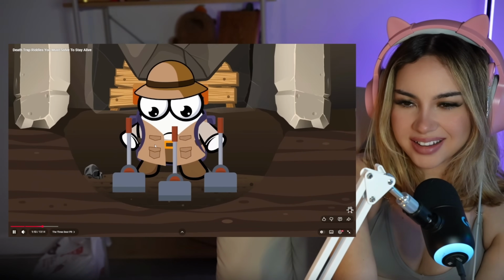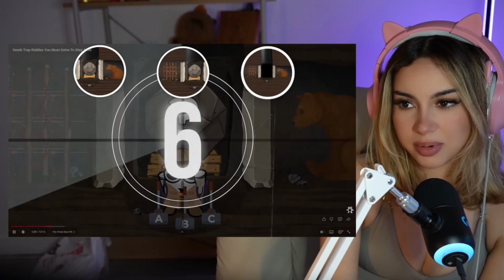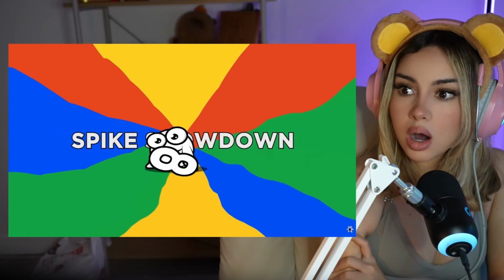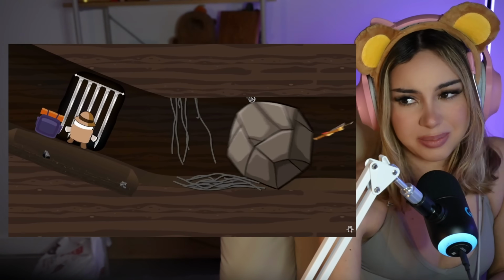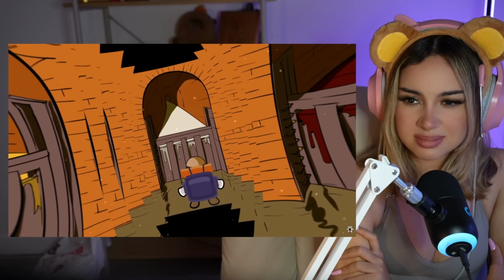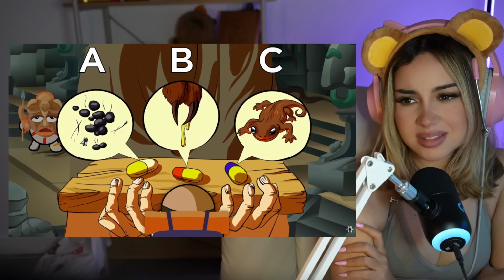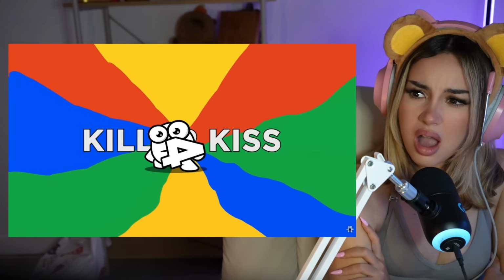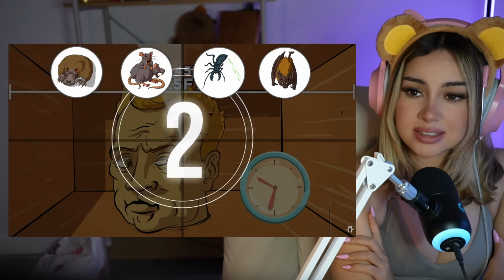I Was NOT Ready For These Death Trap Riddles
Today I reacted to one of the strangest and most intense challenge videos I’ve seen in a while: death trap riddles you must solve to stay alive. At first I thought this would be a light, funny brain game, but it turned into a surprisingly tense survival puzzle video with boulders, bears, spikes, poison, tunnels, and all kinds of impossible choices. Some of these riddles looked easy for a second… and then the answer completely changed everything.

In this reaction, I try to solve a series of survival riddles and death trap puzzles where every choice feels wrong. The video throws you into dangerous situations and forces you to think fast: which door do you open, which tunnel do you take, what do you eat, what do you avoid, and how do you survive long enough to escape? A lot of these scenarios feel like a mix of escape room logic, temple traps, Indiana Jones-style danger, and dark “what would you do?” psychology. That makes this kind of content really fun to react to because the viewer can play along in real time and compare their answers with mine.

What made this even better for me was how unpredictable it was. A few times I felt confident, then the explanation hit and I realized I was completely wrong. Other times I overthought it, panicked, or just reacted emotionally because some of the scenarios were so ridiculous. That’s what makes this reaction special: it’s not just about solving riddles, it’s about the real-time mix of confusion, stress, humor, and instinct. From a Finnish perspective, I think that calm problem-solving sounds great in theory… until there’s suddenly a bear, spikes, blood, or poisonous food involved. Then it becomes chaos very quickly. So this is definitely one of those videos where my emotional reaction became half the entertainment.

If you enjoy reaction videos, survival challenge content, riddles, brain teasers, escape scenarios, and dark puzzle videos that test logic under pressure, this one is for you. It also fits really well if you like videos about survival decisions, deadly traps, psychological choice games, and reaction commentary. These kinds of videos are fun because they combine curiosity, tension, and audience participation all in one.

Now I want to know how many of these you got right. Which death trap riddle was the hardest? Which one made the least sense? And honestly… would you survive this video better than I did? Let me know in the comments which answers you chose, and tell me whether you want me to react to more survival riddles, dark puzzle videos, or other intense challenge content like this.

Amazon Wishlist